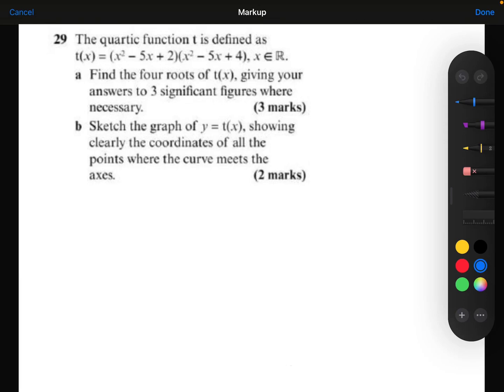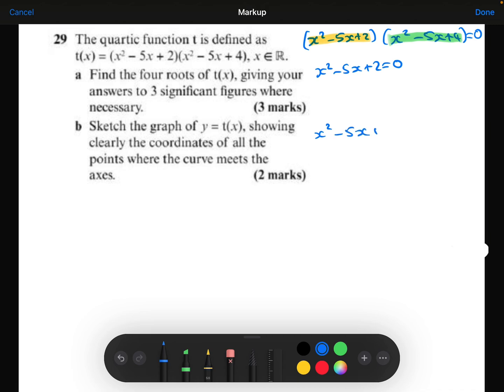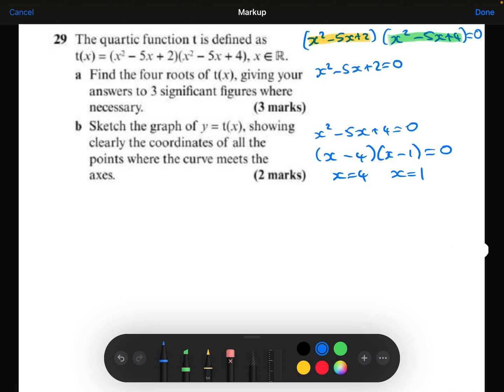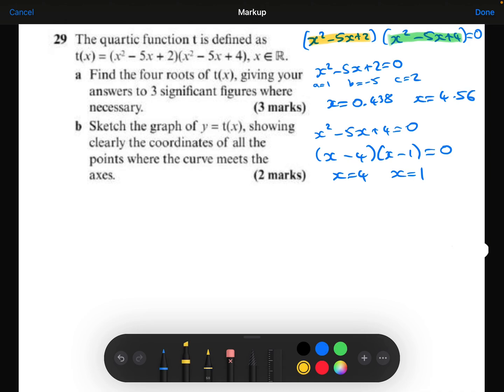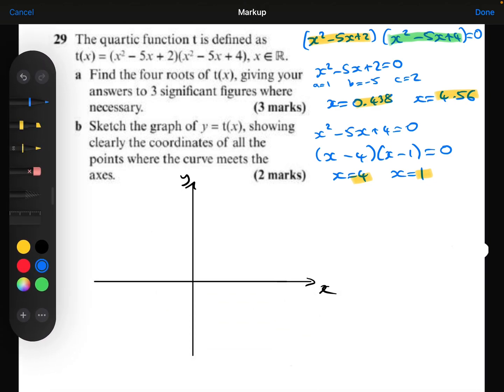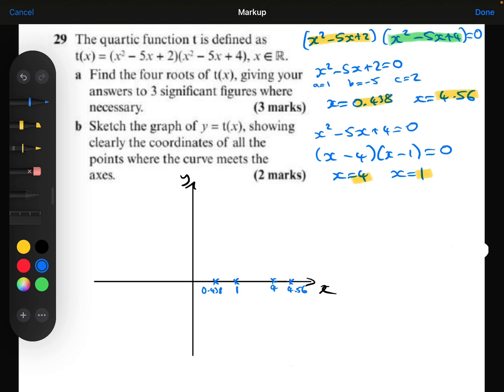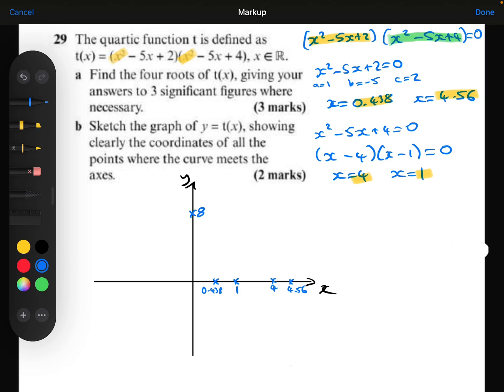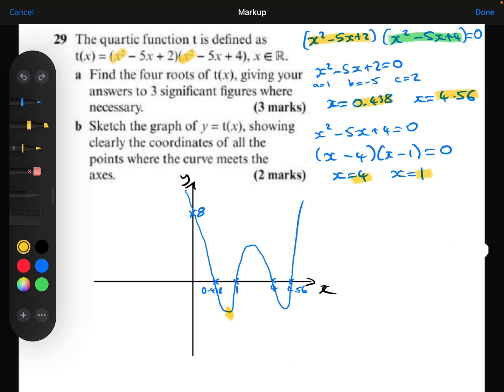Green Paper - Polynomials 1 - Q5